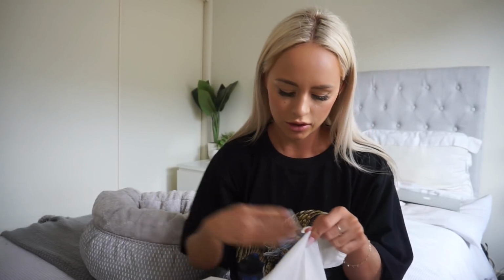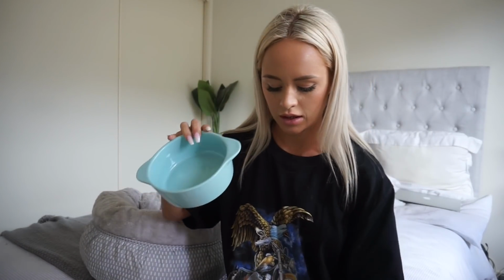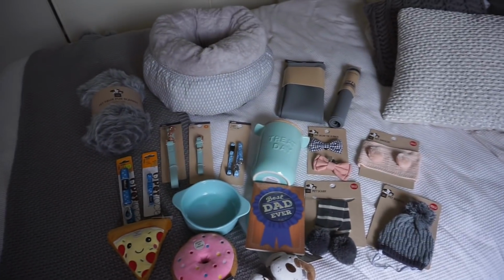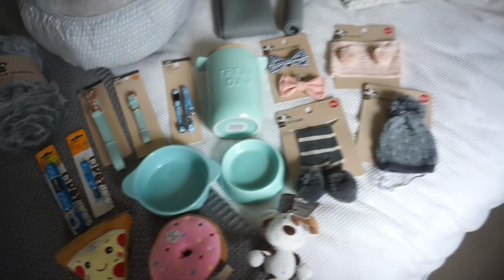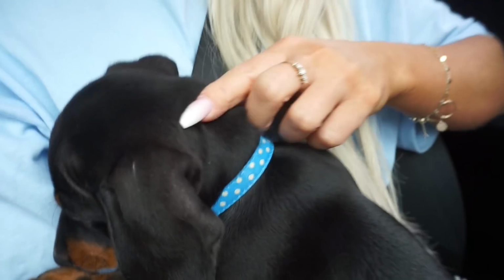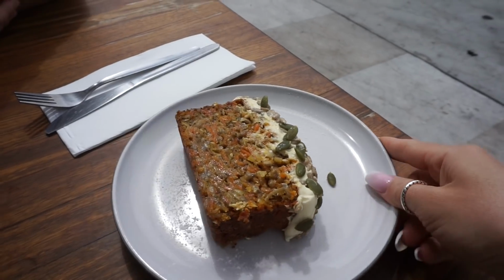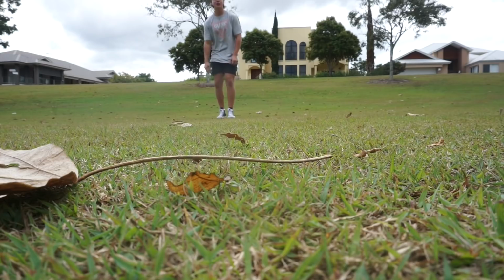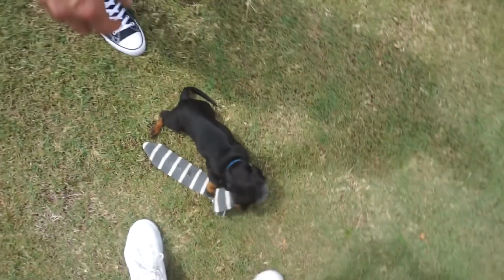WEEKEND VLOG / Meet our new puppy!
Just a little vlog from our weekend! Hope you guys enjoyed! xx